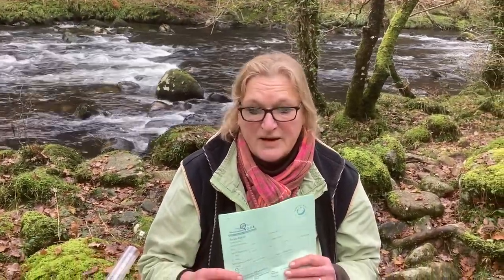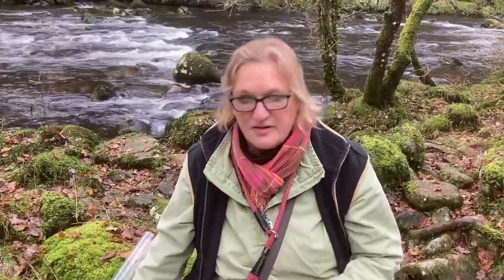CSI volunteering - episode 1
Anna, our CSI volunteer on the River Dart shares her story about what motivates her to monitor and care for her much-loved river.

to find out how to get involved and help look after the rivers, streams, brooks or estuaries near you.